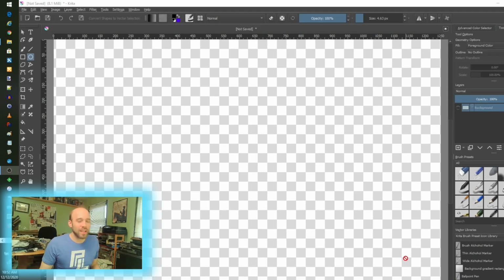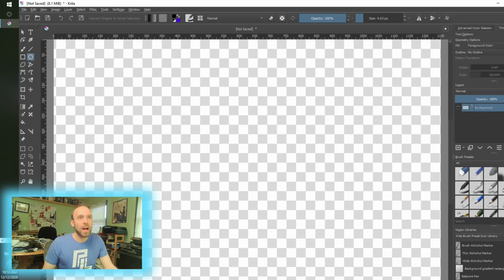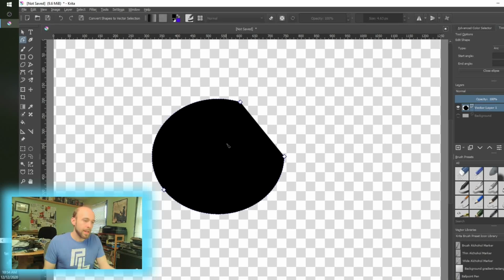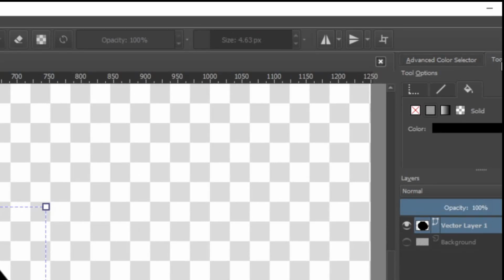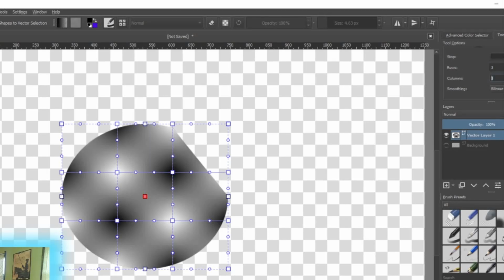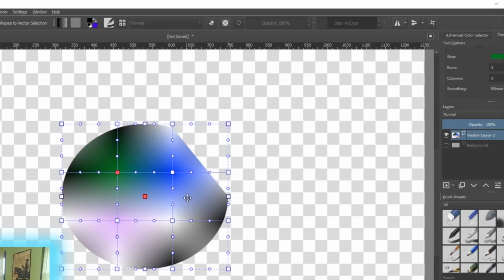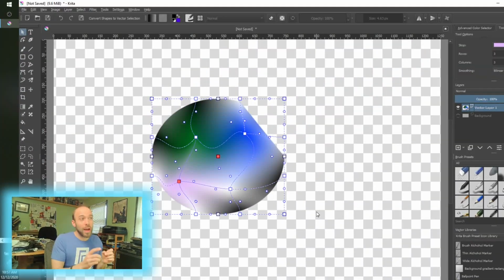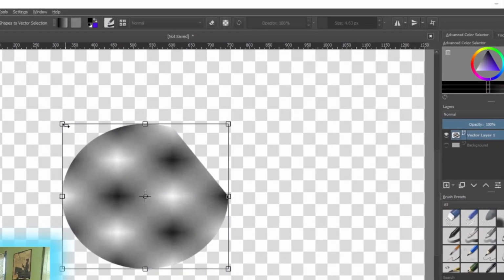Two Incredible New Features Coming in Krita 4.4.2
Incredible features are brewing for Krita 4.4.2. Let's dig into them with a beta review!